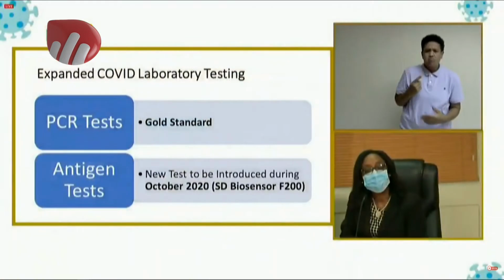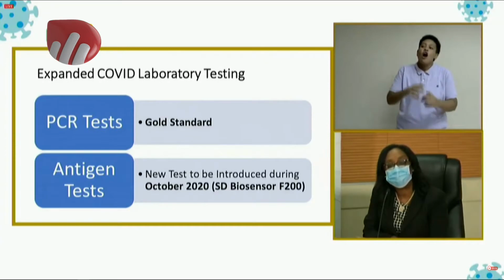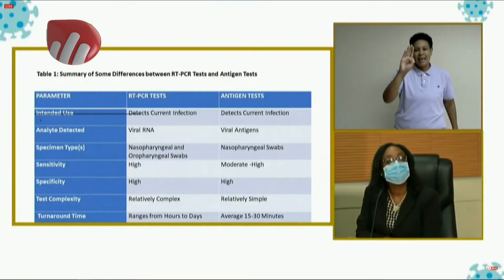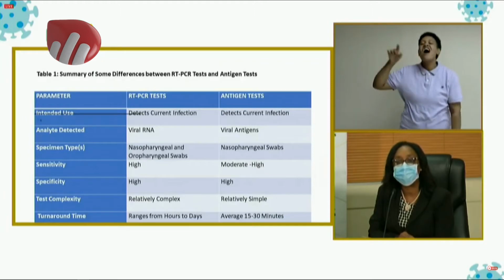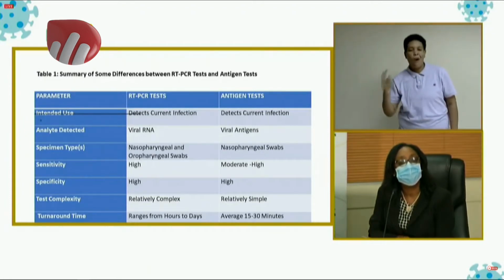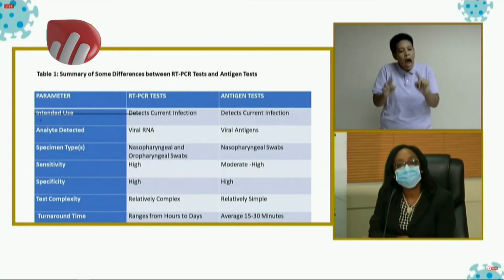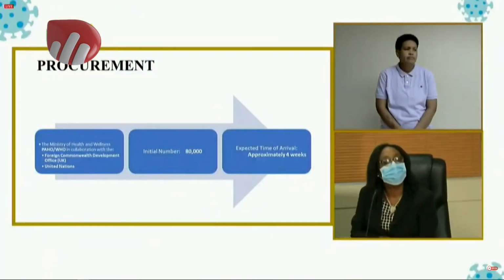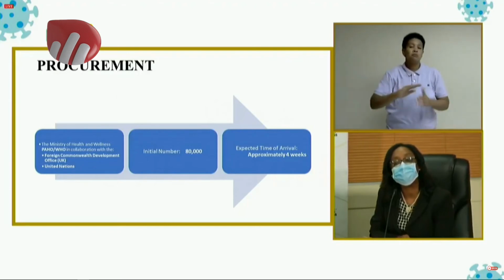COVID-19 Media Update & Conversation - September 17, 2020 PT1